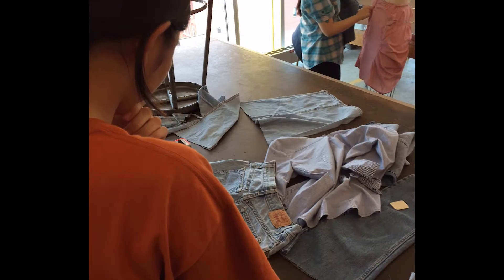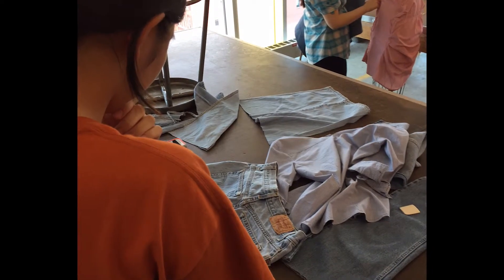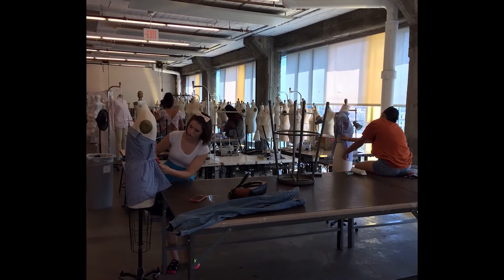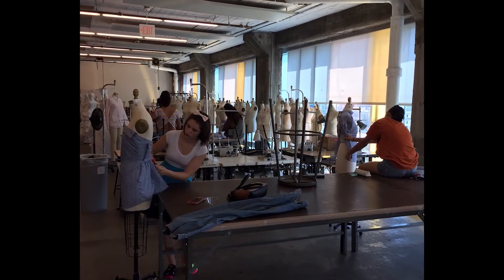Summer College at Syracuse University: Fashion & Accessories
For over 50 years, Syracuse University Summer College has been giving high school students the opportunity to explore their artistic, intellectual, and professional passions while experiencing college life. Listen as Dillan talks about her experience in the Fashion and Accessories class.